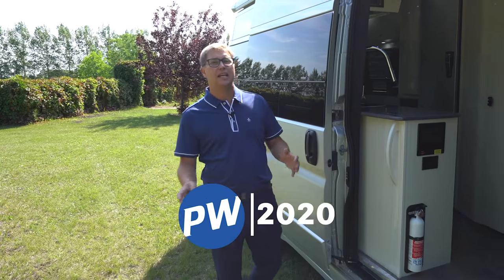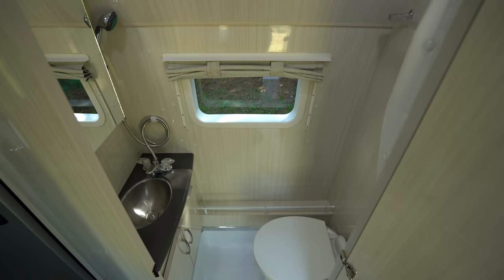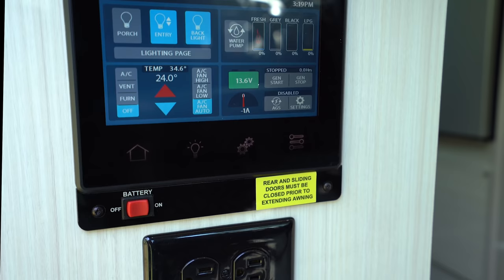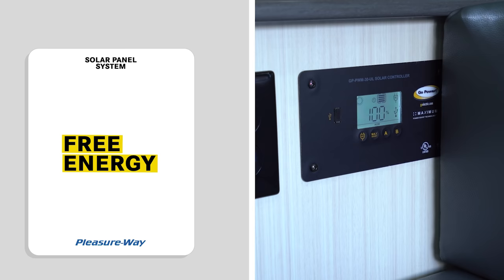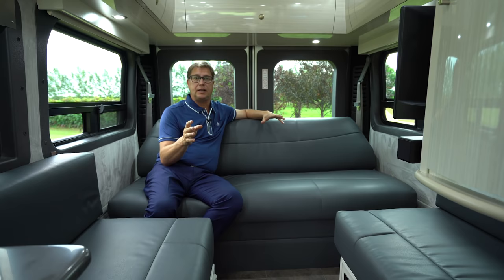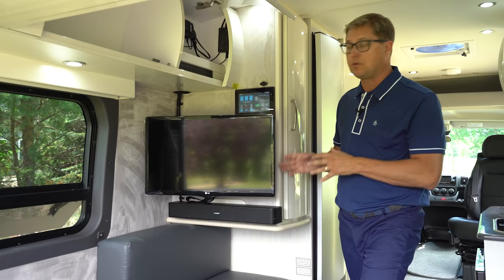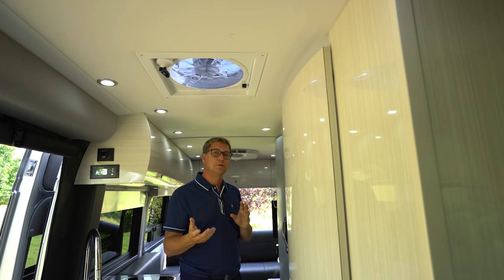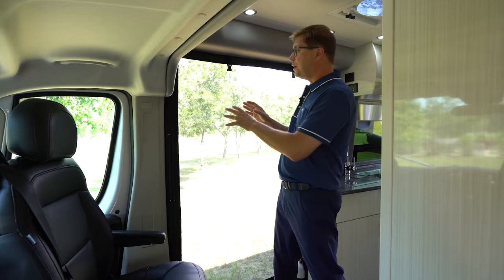2020 Pleasure-Way Lexor FL | TS Tour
Enjoy a guided tour of our Lexor FL & TS models!

In this video we highlight the key differences between the two Lexor floorplans. Both models feature our impressive list of standard features including: 2 x 100Ah lithium coach batteries, 2,000 watt inverter, seven-inch touchscreen control panels, Truma AquaGo instant water heater, 2.8 KW Onan generator w/ resonator, Ultraleather fabric, Corian countertops, and LED interior lighting.